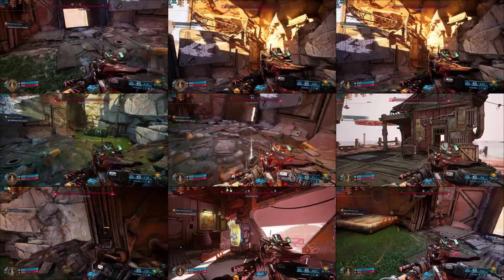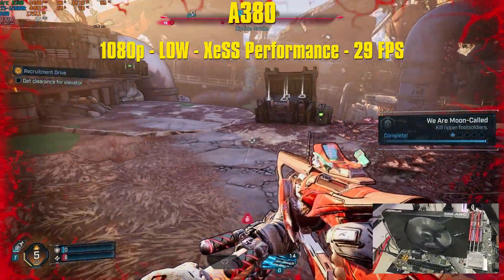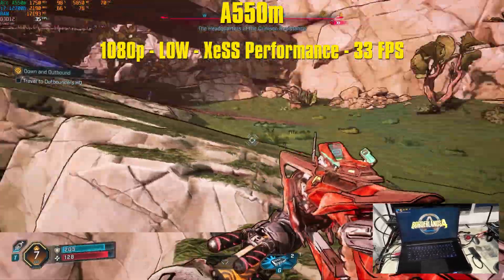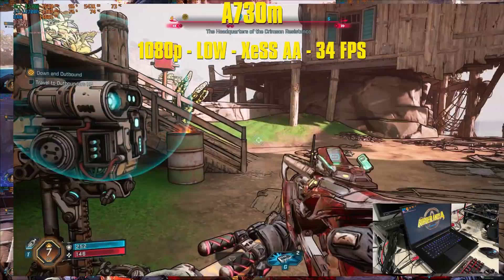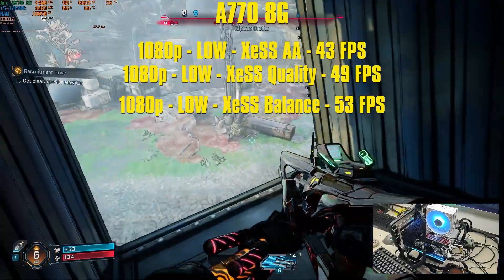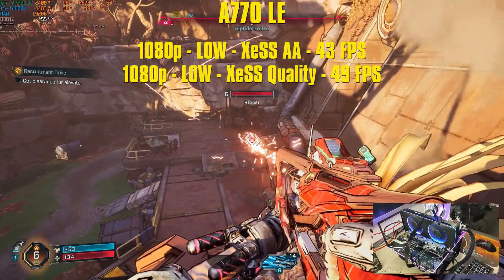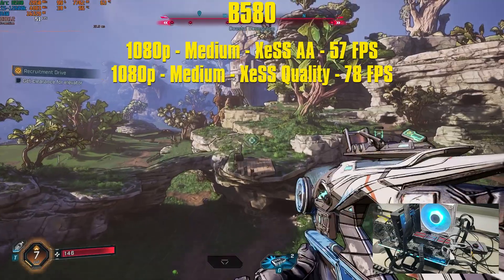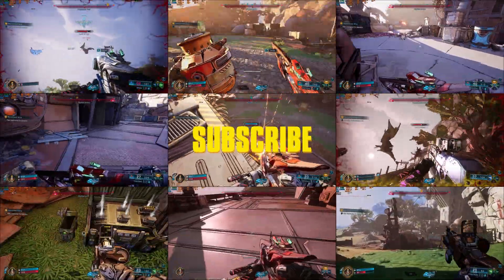Borderland 4 on Intel ARC experience A380 - A550m - A580 - A730m - A750 - A770 8G & LE - B570 - B580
Stutter Simulator...I mean Borderland 4 is out to a rough start, with stutter plaguing the game. Doesn't mean it can't be played. I've test all Intel ARC GPU (beside the A310) with a target of 30 FPS, no lower than 1080p before upscaling.

Chapters:
0:00 Intro
0:26 Setup
0:54 A380
2:03 A550m
2:50 A580
3:53 A730m
4:34 A750
5:11 A770 8G
5:56 A770 LE
6:47 B570
7:48 B580
8:54 Conclusion